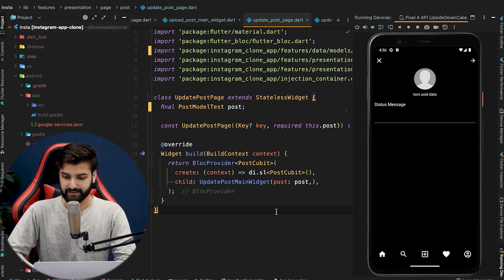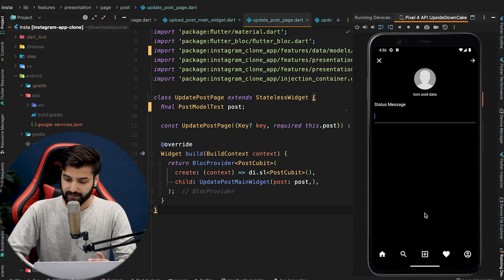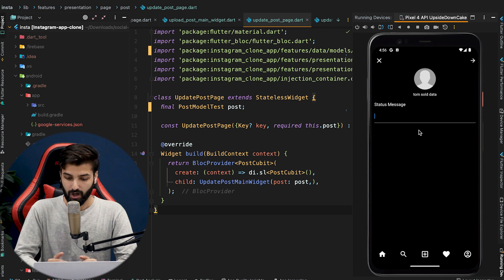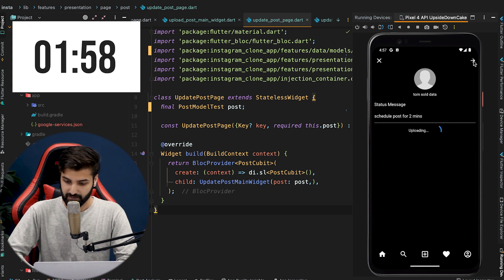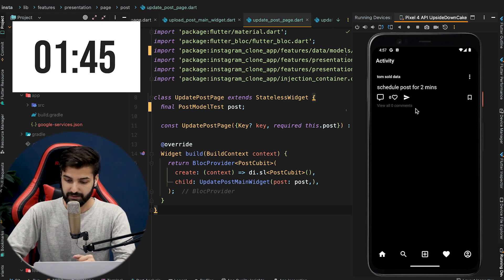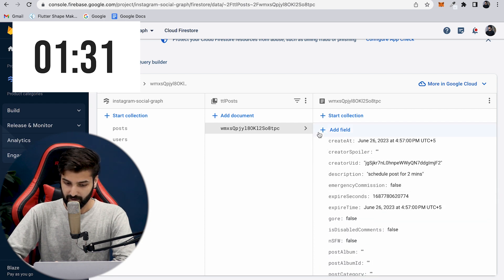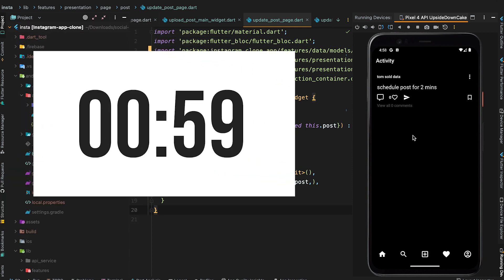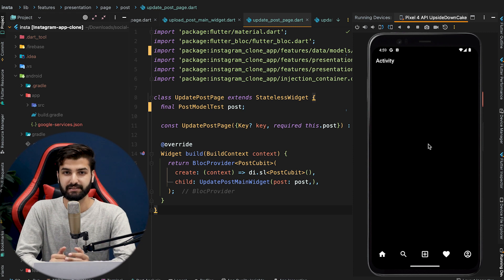Google Cloud Tasks - Firestore document TTL (time to live) - Intro - [1]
Welcome to Google Cloud Tasks, Let’s dive into the world where Cloud Tasks and Firestore TTL (Time to Live) blend together, simplifying your work and boosting your productivity. This journey is all about unlocking the potential of Google Cloud’s tools to automate tasks, manage your Firestore documents more effectively, and ensure timely execution of functions.